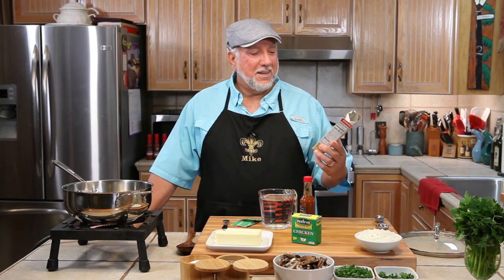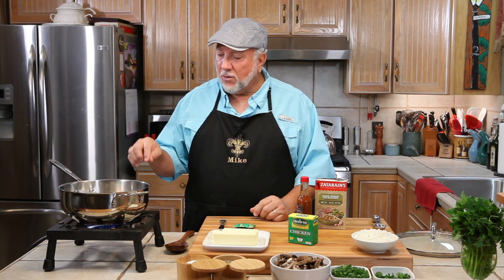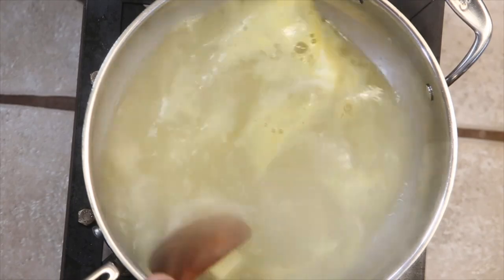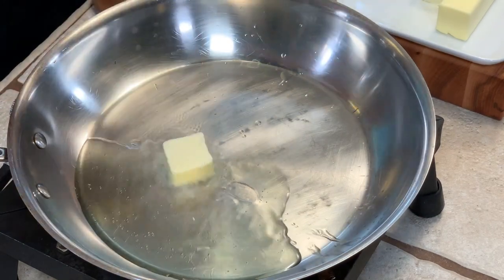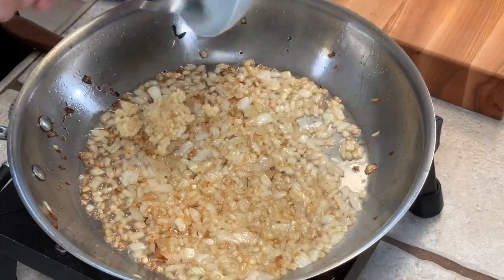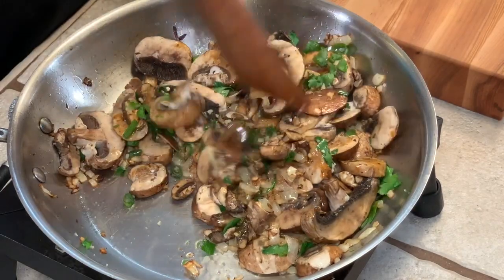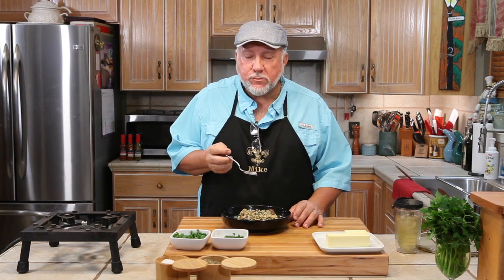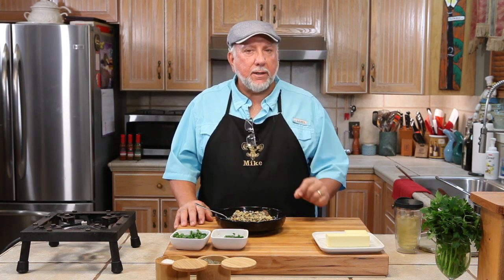WILD RICE WITH CARMELIZED ONION AND MUSHROOMS / ELEGANT AND DELICIOUS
This video is about how to make WILD RICE WITH CARMELIZED ONION AND MUSHROOMS.
Ok, open a box of Zatarain's Long Grain and Wild Rice. It's good but not THAT good.
Let's show you how to kick it up so it becomes DELECTABLE AND DELICIOUS!
Here's the ingredients:
INGREDIENTS
1 Box Zatarain's Long Grain and Wild Rice
1 Onion chopped
1 Tbsp. minced garlic
1 Tbsp. butter for rice
2 Tbsp. butter for onion
2-3 Tbsp. Grape Seed Oil
1 - 8 ounce package of baby bella mushrooms
2 1/4 cups "filtered" water
2 Packs of Herb Ox NO Sodium chicken bouillon
1/3 cup fresh parsley
1/3 cup fresh cut green onion tops
1 Tbsp. Caliente' Hot Sauce.  Made with Tabasco peppers.

INSTRUCTIONS
Bring water to a boil.  Add butter, Herb Ox chicken bouillon and the entire contents of the Zatarain's Long Grain and Wild Rice package. Cover and simmer for 25 minutes.
Heat a skillet. Melt butter with grape seed oil. Sauté' onions until they are caramelized.
Then add minced garlic and mushrooms. Continue to cook until mushrooms are softened.
Add some parsley and some green onions.
When rice has simmered for 25 minutes, mix in the mushrooms and onions. Fold everything together well, then add more parsley and green onion before serving.

Chef's Notes: This is a Cajun Style Rice that can be served with chicken, pork, fish, beef, seafood, or just eat some by itself.